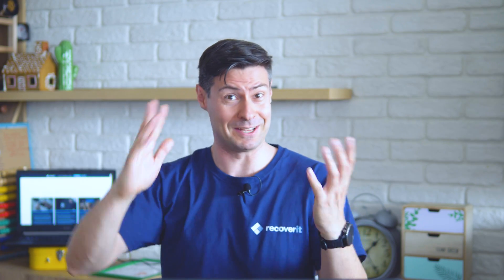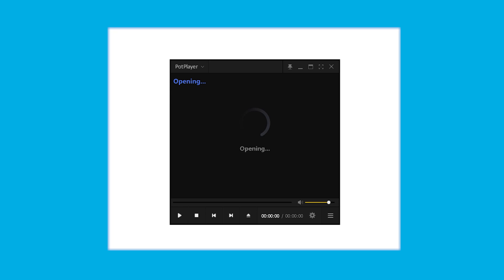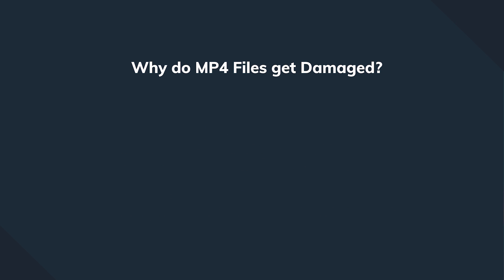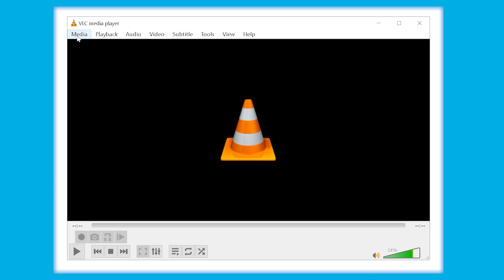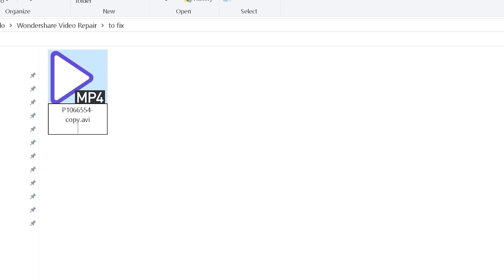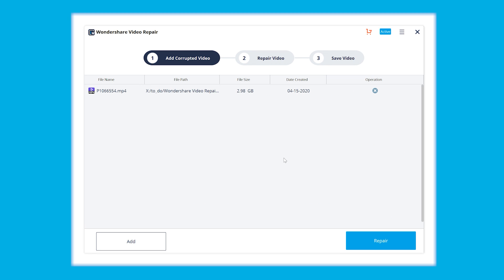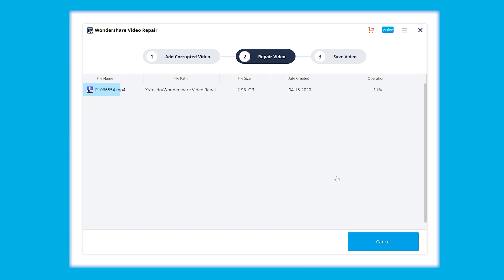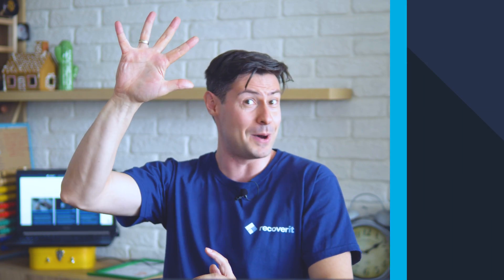MP4 Video Repair - How to Fix Broken or Corrupted MP4 Video Files?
How to fix broken or corrupt mp4 video files? Try Wondershare Video Repair software

MP4 is the one of the most common video formats. Most of video issues are related to MP4. If the mp4 video you are trying to open, but failed, it is very likely that the video files are either corrupted or damaged. So in this video we will show how to fix corrupted mp4 video files with workable solutions?

Timestamps:
Method 1: Fix Corrupted MP4 Files with VLC 2:31s
Method 2: Replicate Video File to Gain Accessibility 3:35s
Method 3: Repair MP4 Files with Professional MP4 Video Repair Tool 4:30s

Method 1: Repair Corrupted/Broken MP4 Video File with VLC Media Player
Step 1: Launch VLC and hit “Media” from the menu bar. Scroll for “Convert/Save” option.
Step 2: The Convert video will open up where you need to add your corrupted video. After adding, click “Convert/Save” button.
Step 3: Give name to the file and click “Start”. This will convert your file to AVI. Now, open VLC, head on to “Tools” menu followed by “Preferences”.
Step 4: Pick “Always fix” in the “Damaged or incomplete AVI file” option and lastly click on “Save.”
Step 5: Now, you can try to play.mp4 video file that was corrupted with VLC. See if it works.

Method 2: Replicate Video File to Gain Accessibility

Step 1: Make a copy of your real MP4 file and rename it to AVI.
Step 2: Open VLC and choose “Preference” from “Tools” menu.
Step 3: Go to “Input/Codecs” tab and choose “Always Fix” and hit on “Save” button. Now play the video and see if everything seems fine.

Method 3: Repair Corrupted MP4 Video Files with Professional MP4 Repair Tool

Step 1: Launch Wondershare video repair software and add the corrupted MP4 files
Step 2: Click on the “Repair” button and wait for a seconds to repair the corrupted mp4 files
Step 3: Once repair done, click the mini triangle icon to preview the video check if the video is fine. Once confirmed, save the video to your PC.

Hope all those 3 solutions can help you to complete mp4 video repair process ease. Regarded as a MP4 video repair tool, Wondershare video repair software is highly recommended to fix broken mp4 files.